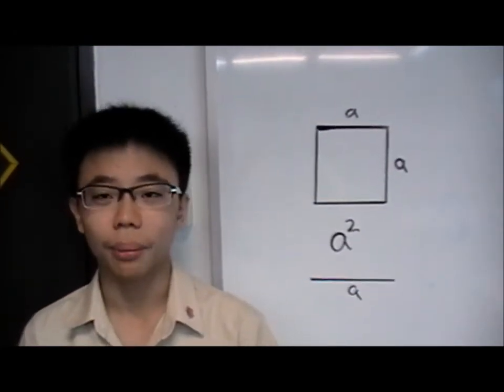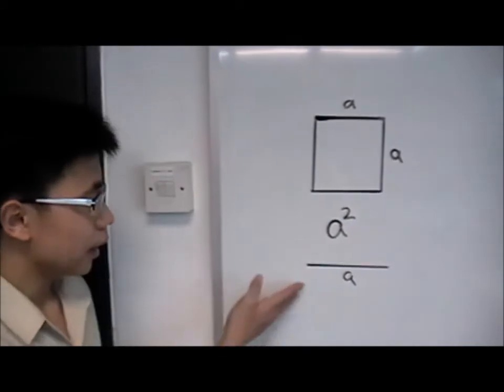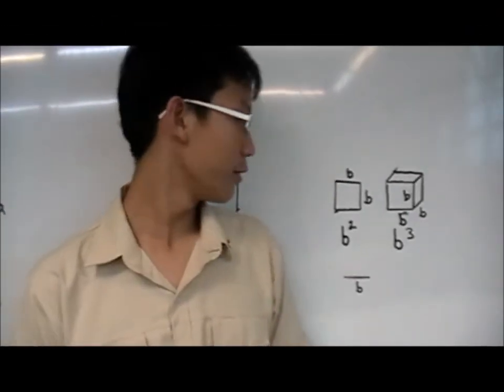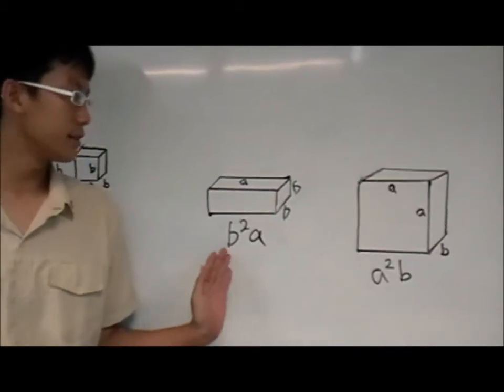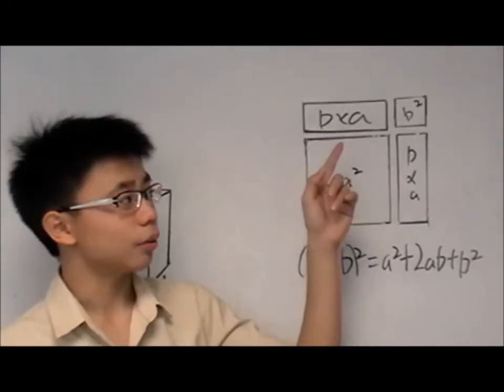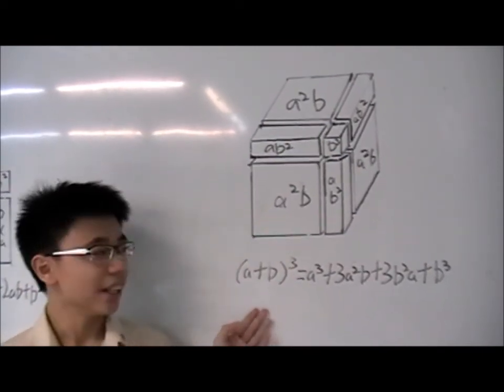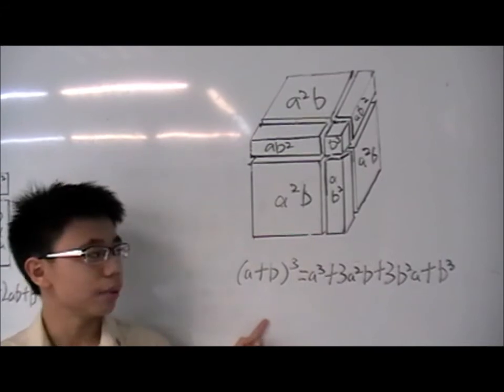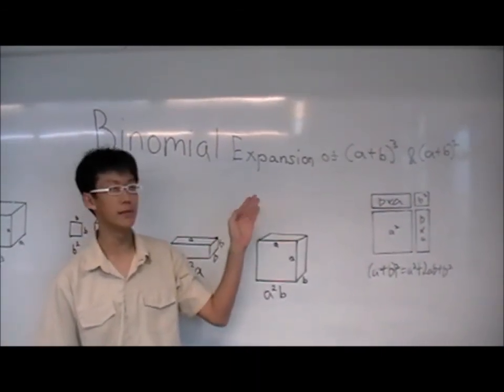Binomial Cube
This Video will demonstrate how to prove the binomial theorem using  a cube. Made by Christopher, Damon, Eugene and Wei En.